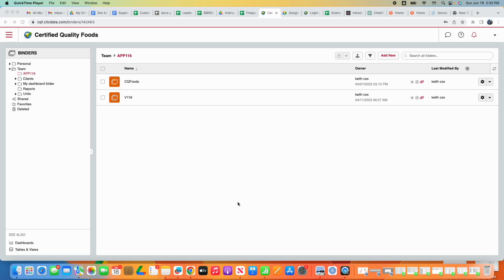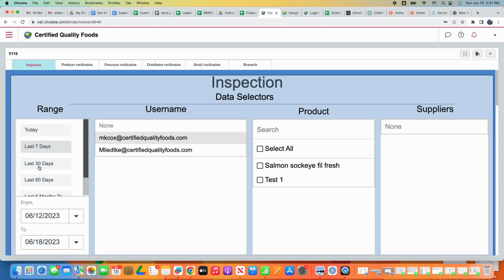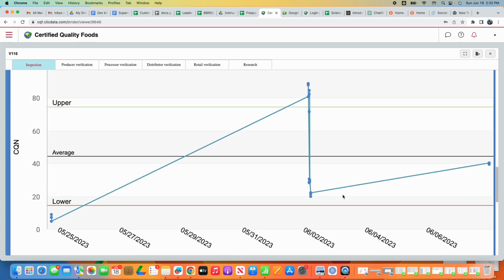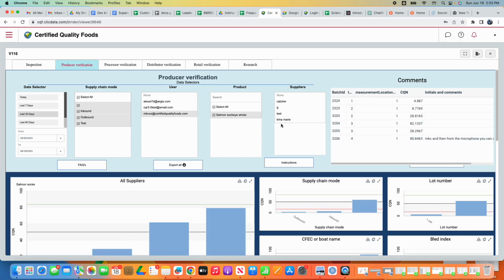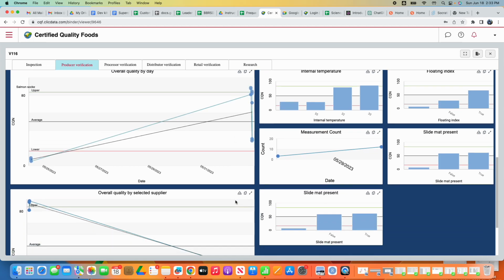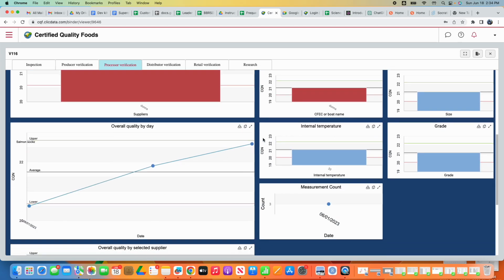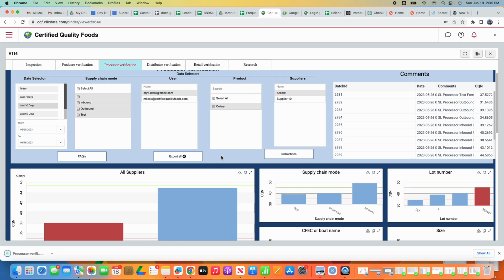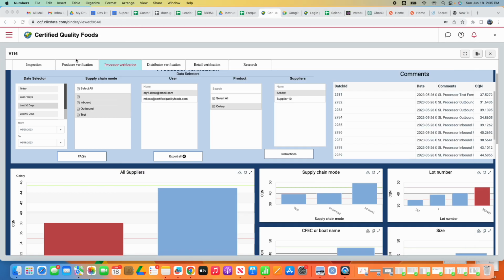How to use the CQFoods dashboard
This is a quick video on how to use the CQFoods dashboard at the processor and producer level.